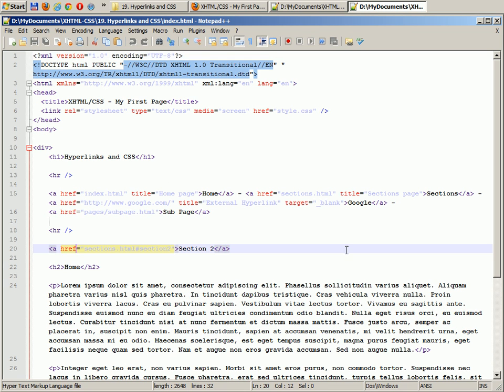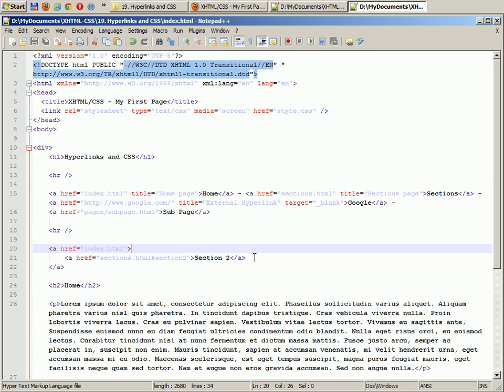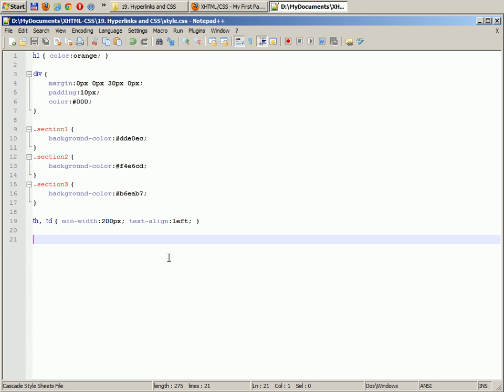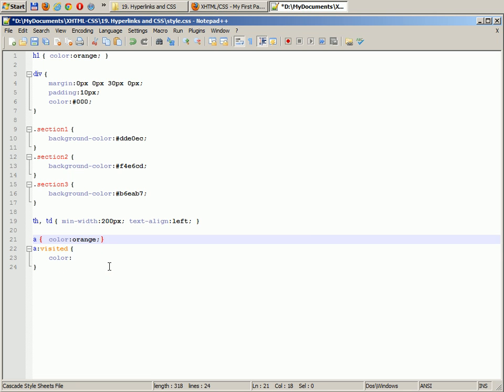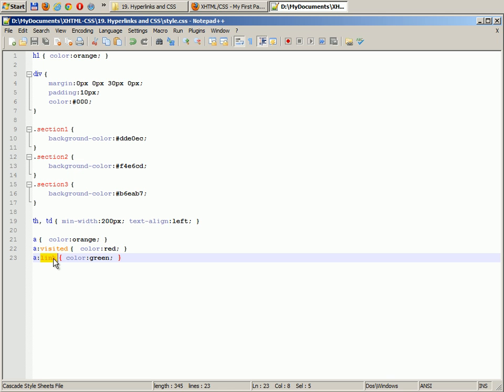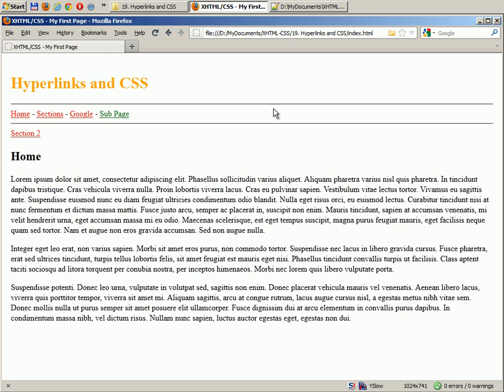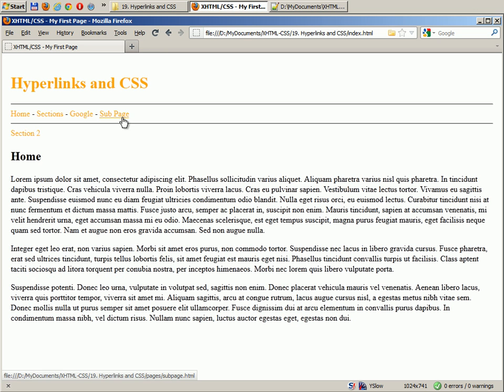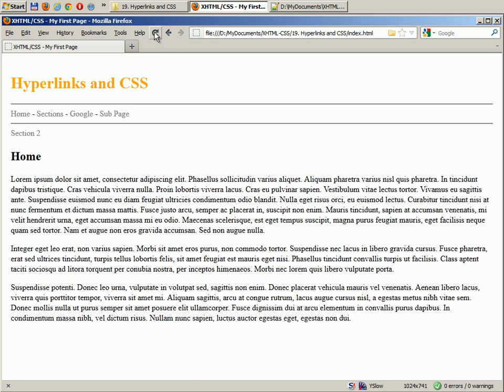Hyperlinks and CSS - 19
- Hyperlinks states :hover, :link
- Using CSS for Hyperlinks